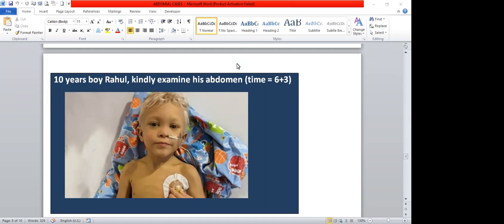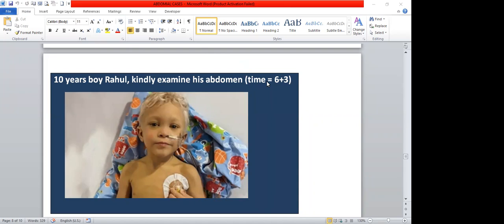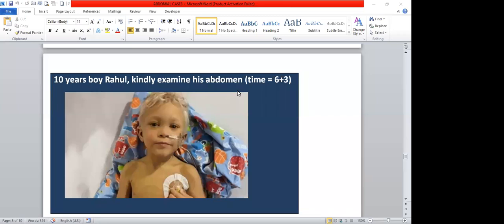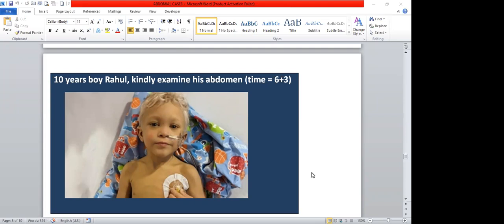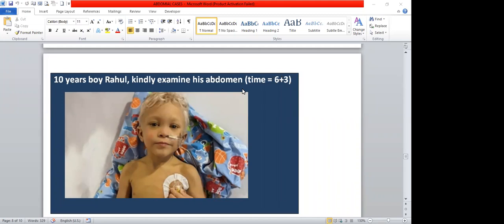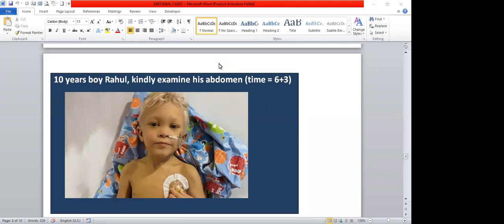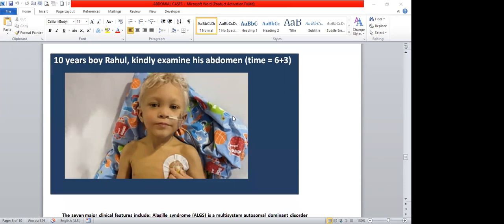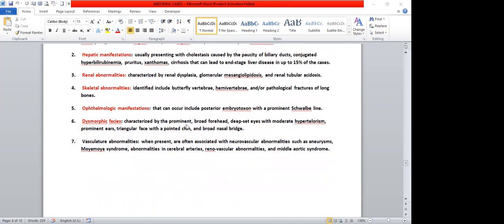MRCPCH CLINICAL -ABDO- Alagille syndrome